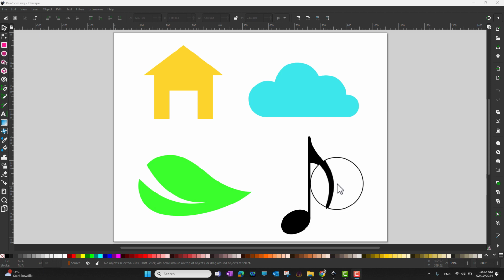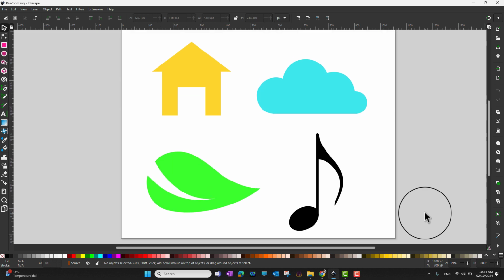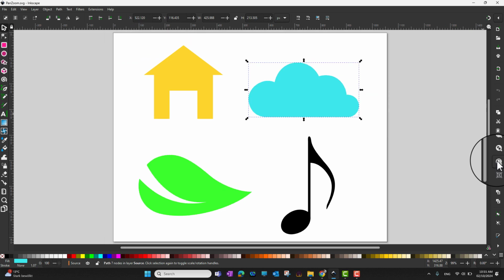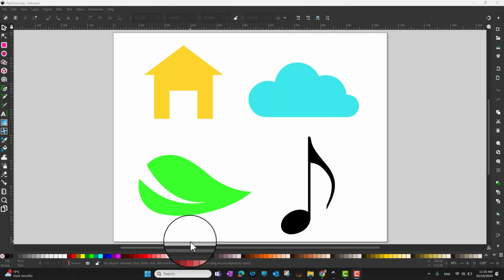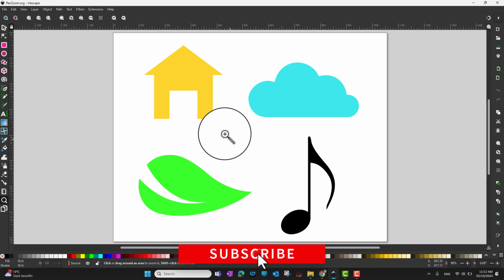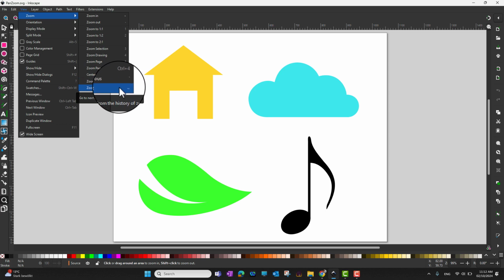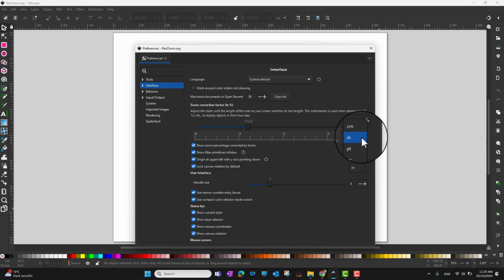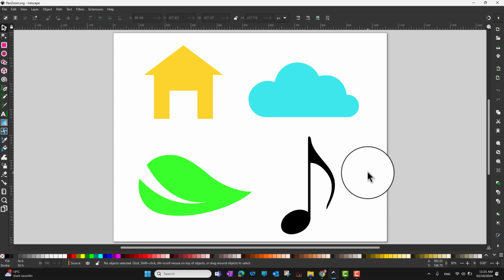Navigate Like a Pro: Panning and Zooming in Inkscape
Unlock the full potential of your Inkscape projects with our comprehensive guide on panning and zooming! In this video, we'll walk you through the essential navigation techniques that every Inkscape user should know. Whether you're a beginner or a seasoned designer, mastering these skills will significantly enhance your workflow and efficiency.

🔍 What You'll Learn:

1. How to smoothly pan across your canvas using mouse and keyboard shortcuts.
2. Various zooming techniques to focus on intricate details or get an overview of your entire project.
3. Tips and tricks for combining panning and zooming for seamless navigation.
📌 Why It's Important:
Efficient navigation is crucial for precision and speed in your design process. Learn how to move around your canvas like a pro and bring your creative ideas to life with ease.

👍 Don't Forget to:

Join us and take your Inkscape skills to the next level!